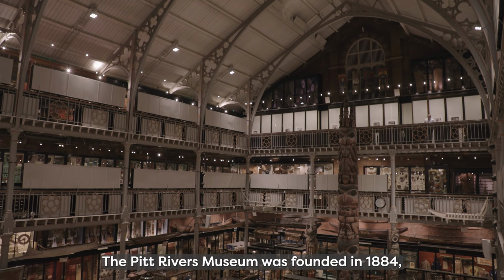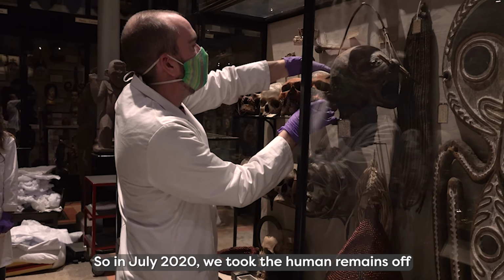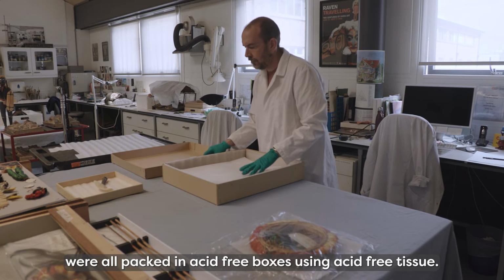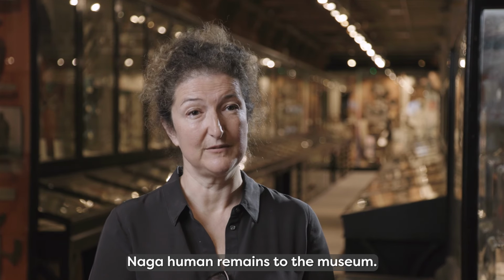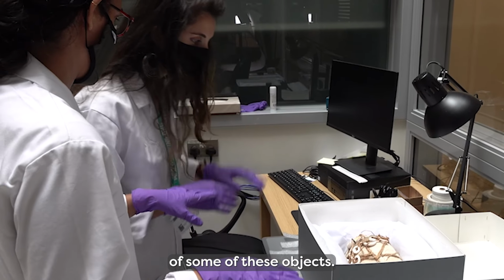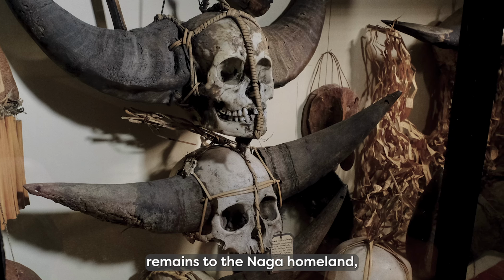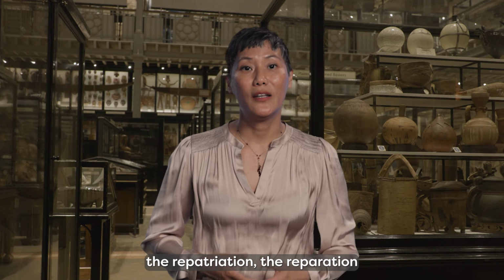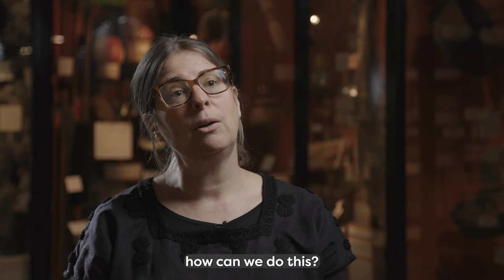Working Towards Return with the Pitt Rivers Museum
“We know that Naga communities will be the ones who know best how to take care of these Naga remains, who might want them back. So that is why now we are reaching out, to see what kind of forms of redress we might find together.
This kind of current work is really part of a shift in more of the museums around the world, that’s happening where museums are very conscious that some of these objects were taken as part of a colonial legacy. They were part of a sort of very violent past, and to do that part of redress, of societal healing, is really what museums are spending a lot more time on, and thinking about how can we do this?”

Pitt Rivers Museum announces partnership with FNR & RRaD for the repatriation of Naga Ancestral Human Remains.

Copyright @pittriversmuseum 2022
This video is shared with the permission of Pitt Rivers Museum.